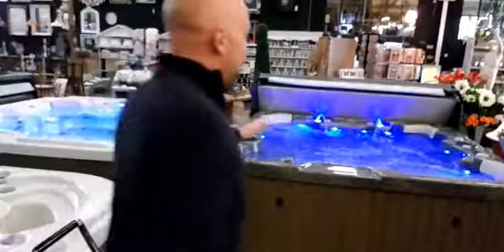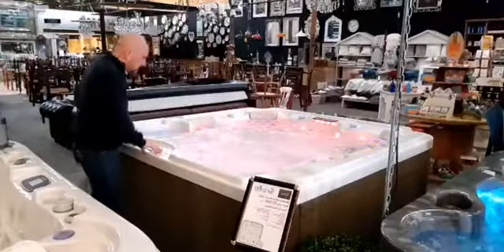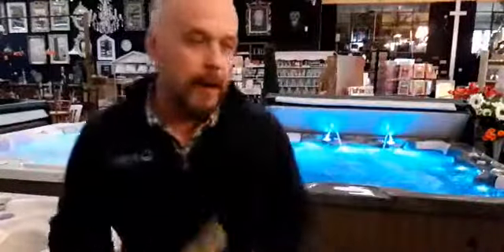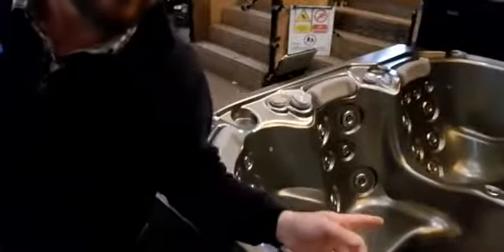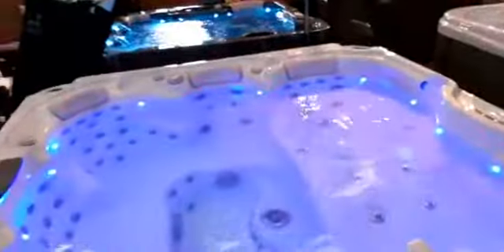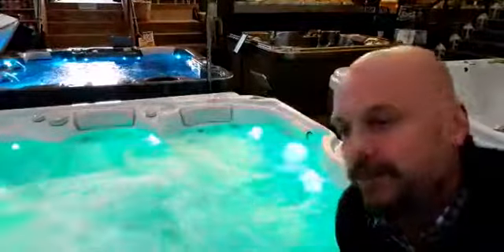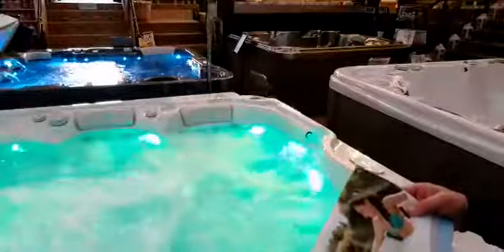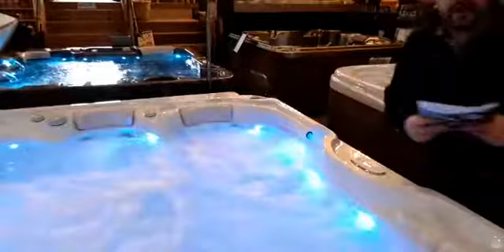live hot deal £2,000 off original price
Welcome to the Spa Wars YouTube channel. Visit Spa Wars, based in Bishop’s Stortford, and browse our showroom of high quality Wellis Spas. With years of combined spa manufacturing experience, Wellis and Spa Wars work together to create an unparalleled customer service. When you buy a Wellis Spa from SpaWars, you become part of the family, provided with the same quality service and support that SpaWars are renowned for.

Visit Our Facebook Page: Facebook.com/SpaWarsHotTubs